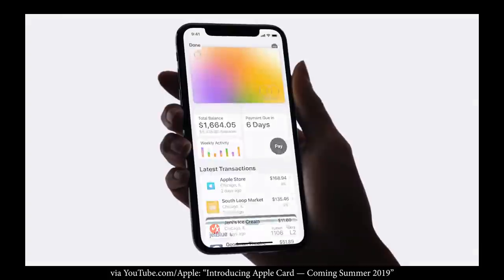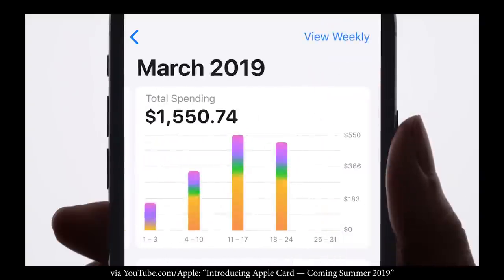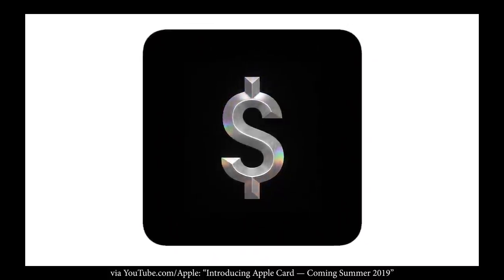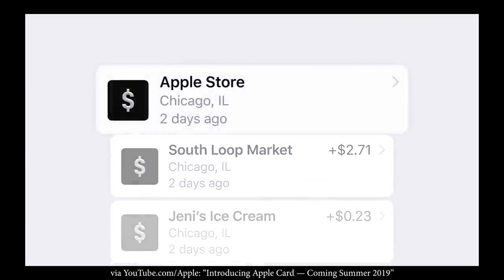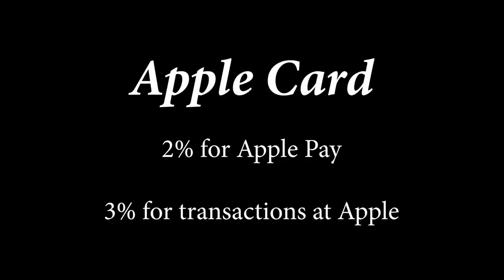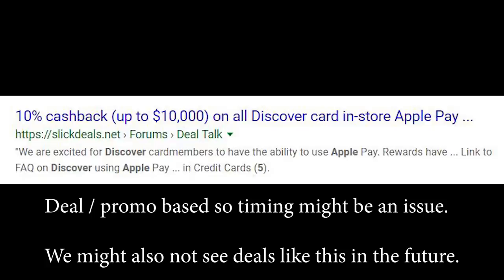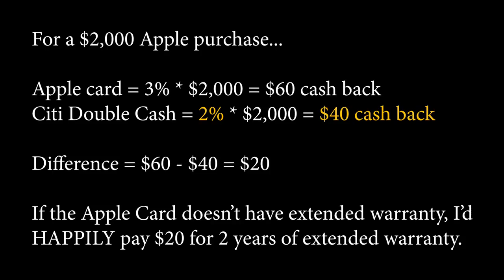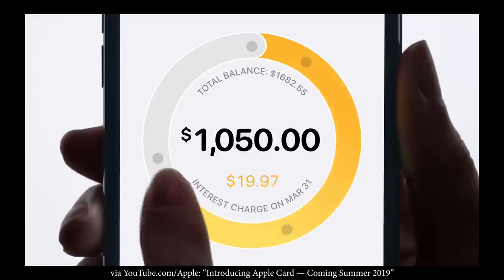NEW Apple Card with No Fees (Metal Card)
[ Blog Post ] Click "Show More" to see Ad Disclosure. The new Apple Card earns 3% on purchases directly from Apple, 2% on Apple Pay, and 1% on everything else. No fees. Titanium metal card.

Useful stuff:
Looking for a travel toothbrush? Get your first Quip refill free ($10 value)